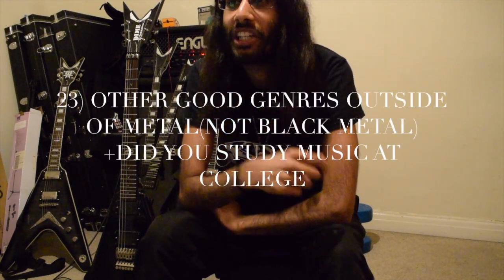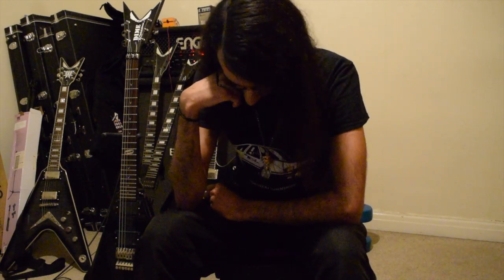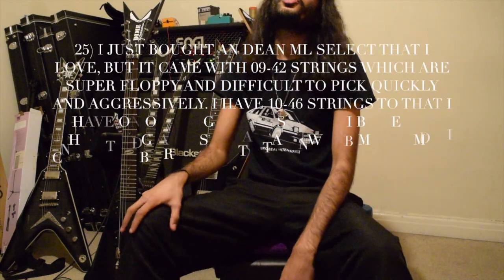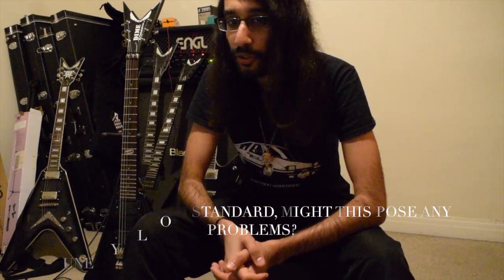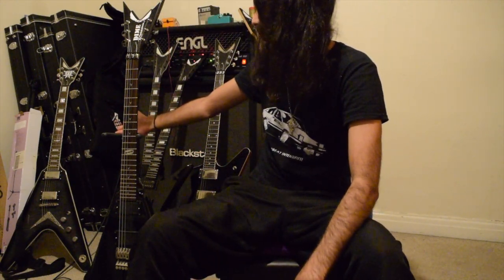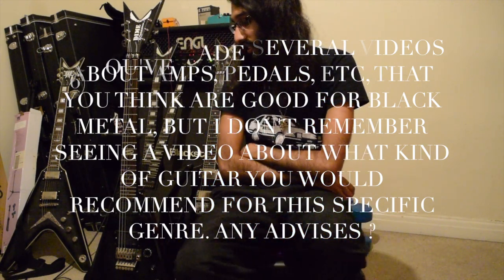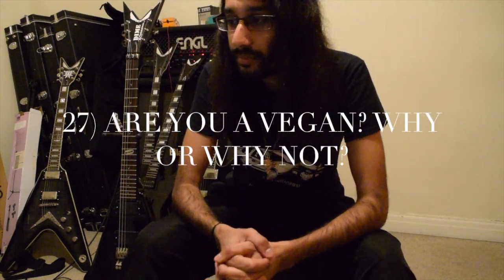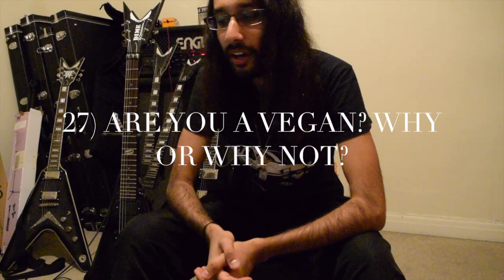Dev Gohil Q+A 2020 Pt.3